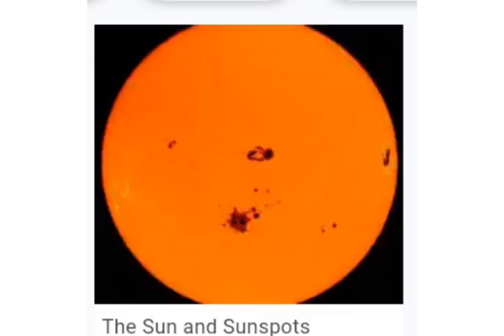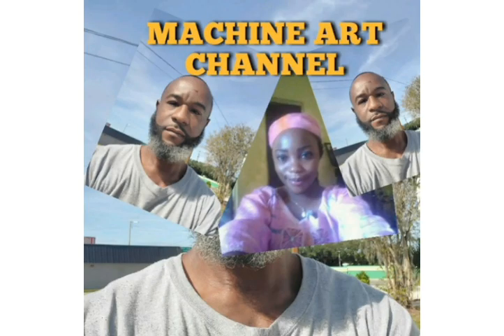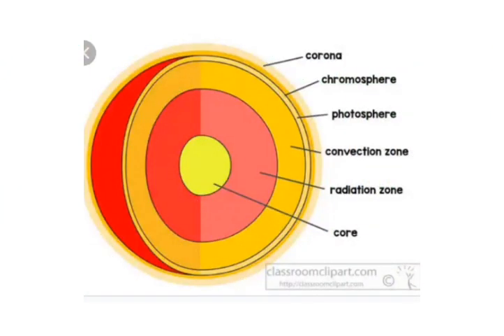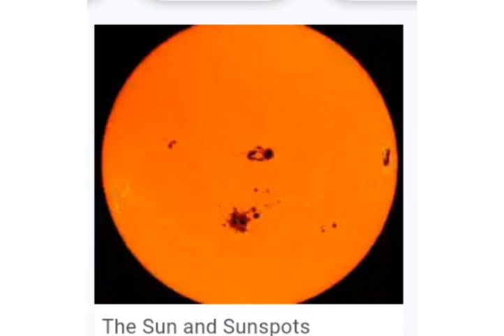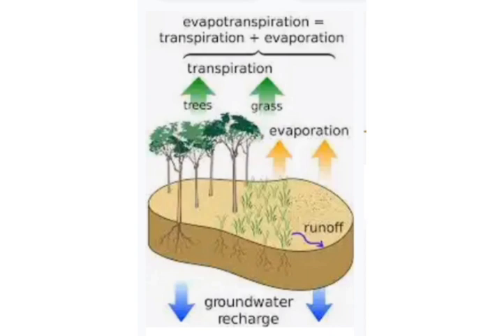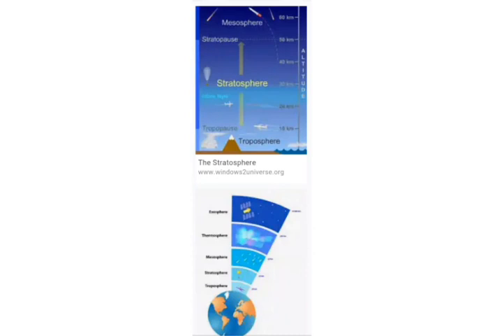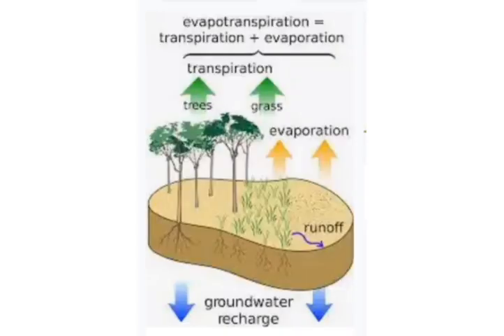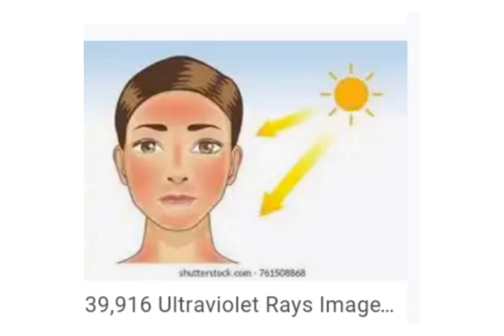SUNSPOTS AND HOW IT AFFECTS LIFE AND HUMAN ACTIVITIES ON EARTH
MACHINE ART CHANNEL
SUNSPOTS AND HOWW IT AFFECTS LIFE AND HUMAN ACTIVITIES ON EARTH
This video is on how sunspots affects life and human activities on earth, watch the video, learn and enjoy.